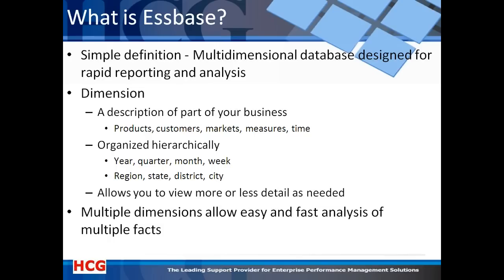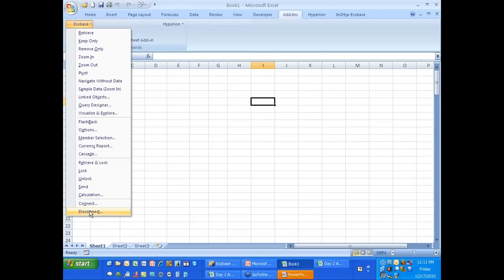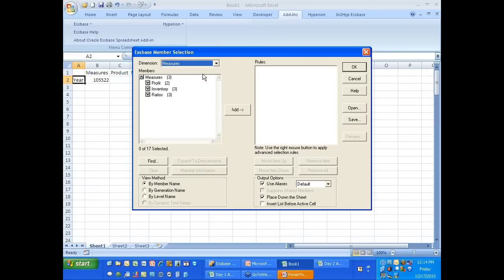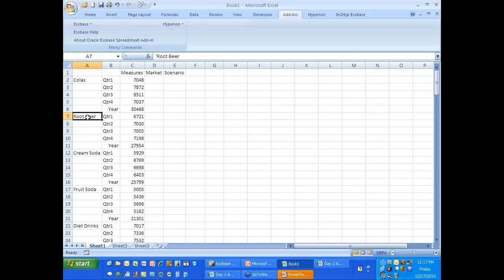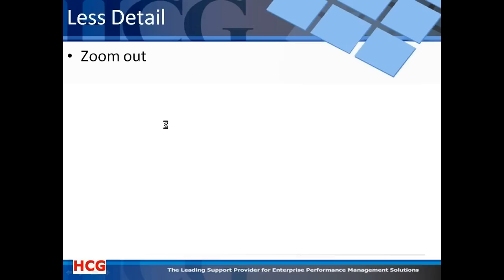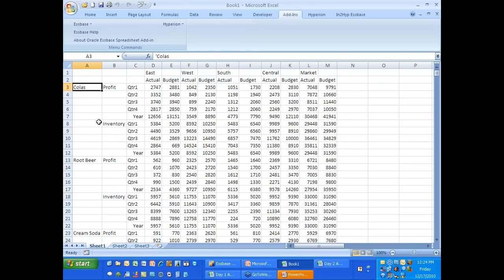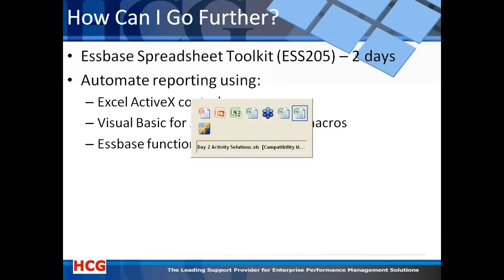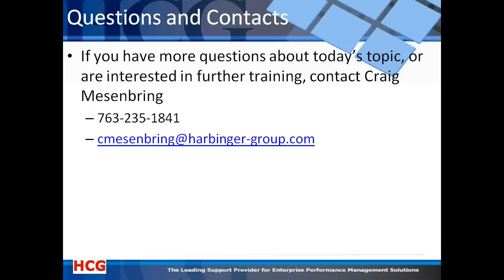December 2010 - Essbase Excel Add_In Spreadsheet Reporting - Oracle Hyperion Training